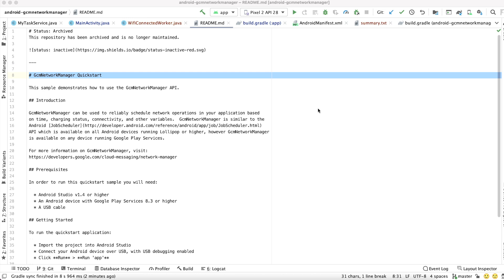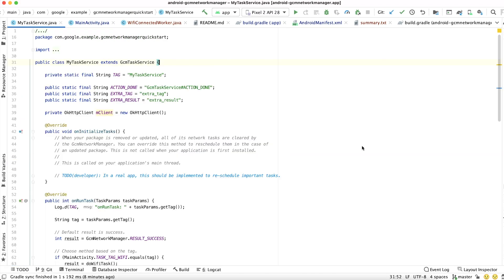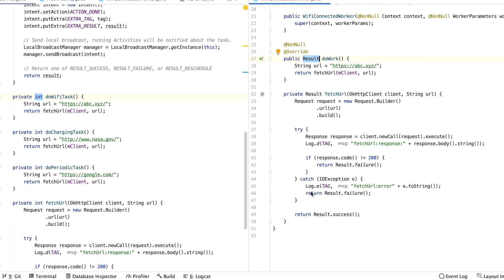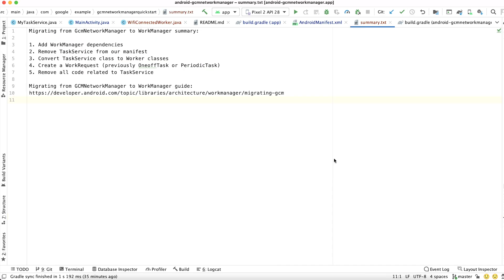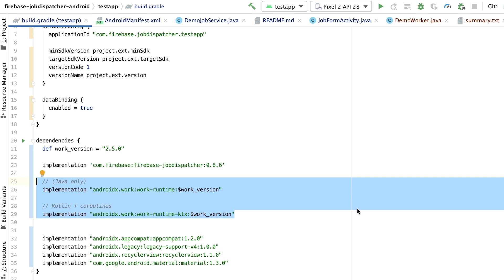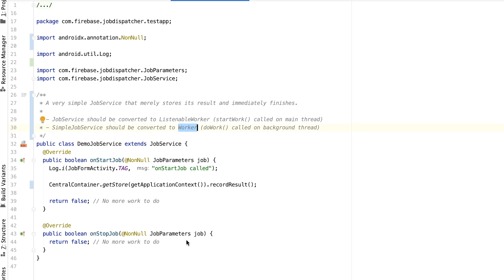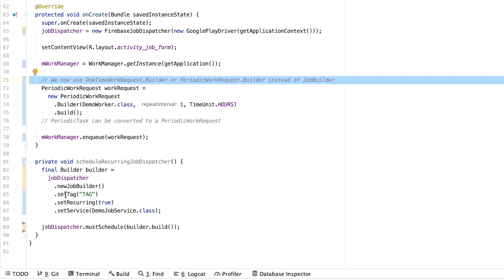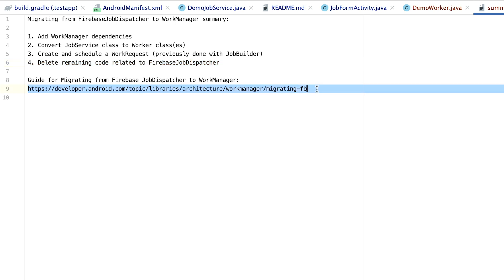WorkManager: Deprecation of GCM NM & FCM JD - MAD Skills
In this episode of the WorkManager series for MAD Skills, Android Developer Relations Engineer Caren Change will show you how to migrate your code to use WorkManager APIs instead of the deprecated GCMNetworkManager and Firebase JobDispatcher.